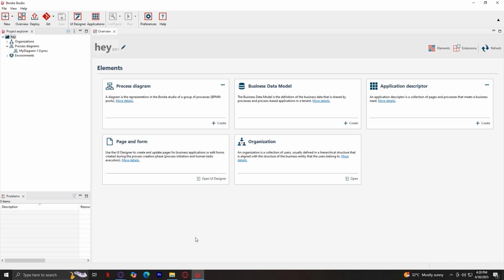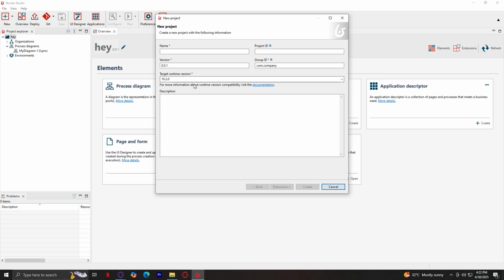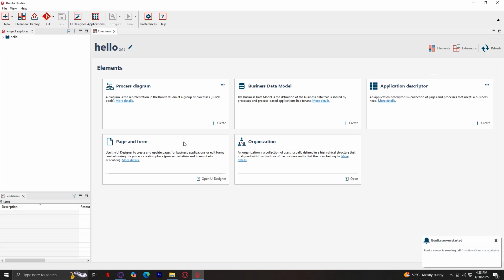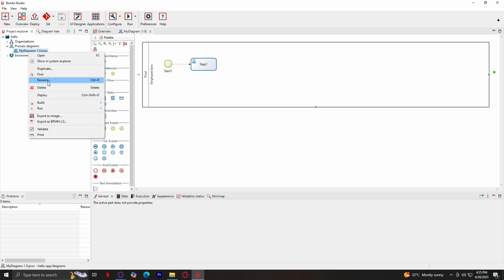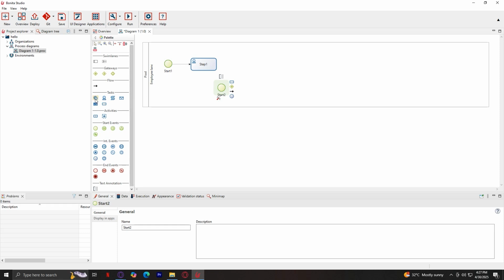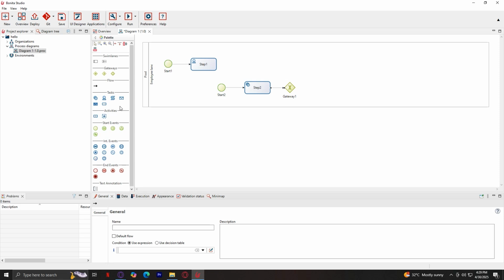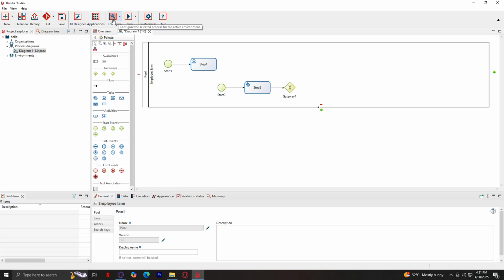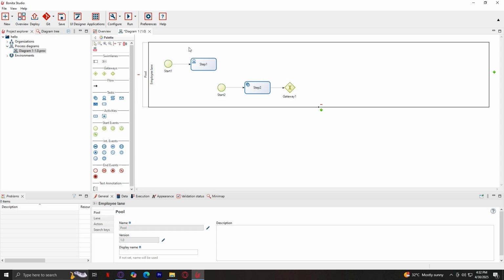Bonitasoft Tutorial for Beginners | Bonita BPM Demo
In this beginner tutorial and training video, we show you how to install and use Bonitasoft CRM software.  We show you how to create an account and get started, how to use all of the core features in this demo, and give quick review of the software.